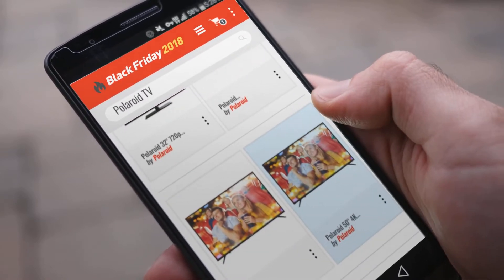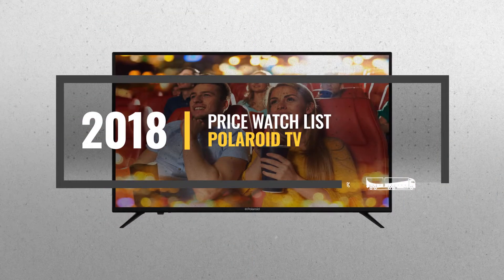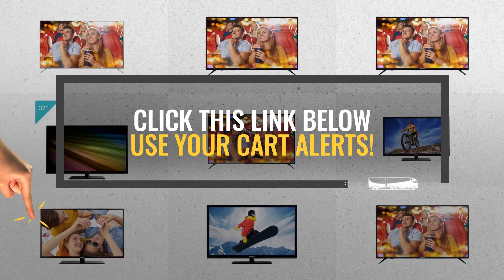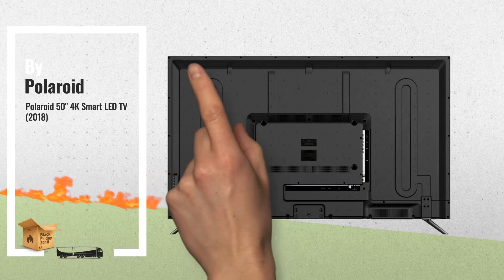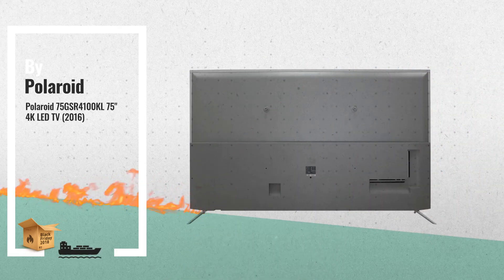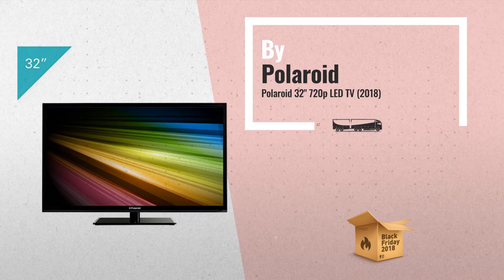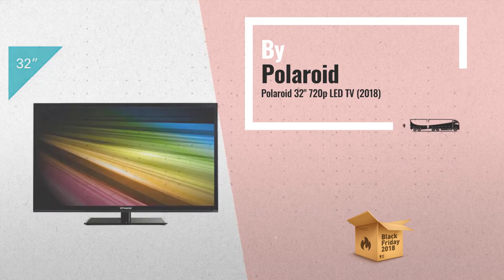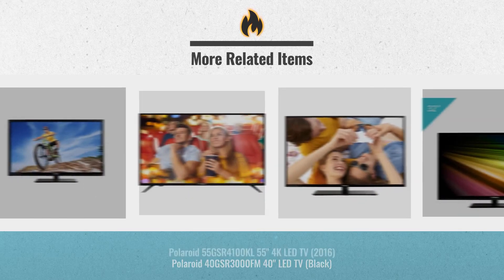Polaroid TV Black Friday / Cyber Monday 2018 | Price Watch List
* New! 2019 Black Friday / Cyber Monday LED & LCD TVs Deals and Updates.

Add to Cart to Get Black-Friday/Cyber-Monday Price Alerts:
Black Friday / Cyber Monday Polaroid 50" 4K Smart LED TV (2018) by Polaroid

Black Friday / Cyber Monday Polaroid 75GSR4100KL 75" 4K LED TV (2016) by Polaroid

Black Friday / Cyber Monday Polaroid 32" 720p LED TV (2018) by Polaroid

Black Friday / Cyber Monday Polaroid 40GSR3000FM 40" LED TV (Black) by Polaroid

Black Friday / Cyber Monday Polaroid 55GSR4100KL 55" 4K LED TV (2016) by Polaroid

Black Friday / Cyber Monday Polaroid 32GSR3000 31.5-Inch 720p 60Hz LED TV (Black) by Polaroid

Black Friday / Cyber Monday Polaroid 55" 4K Smart LED TV (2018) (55T7U) by Polaroid